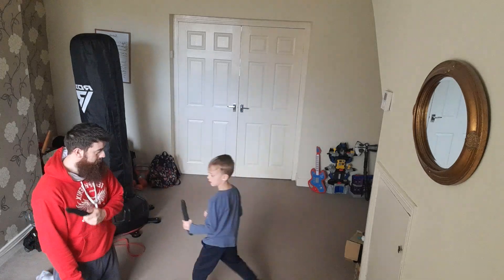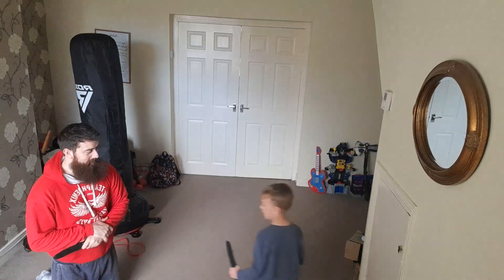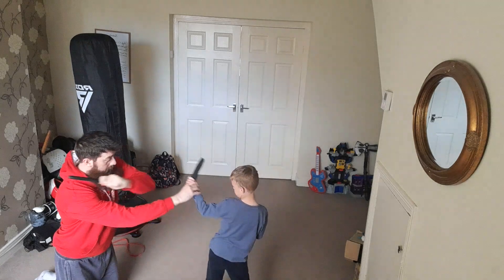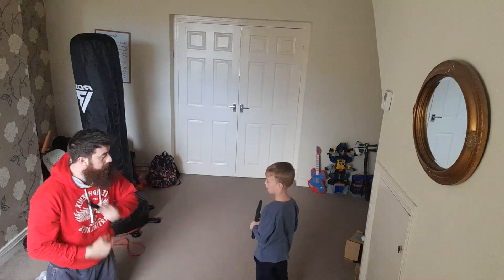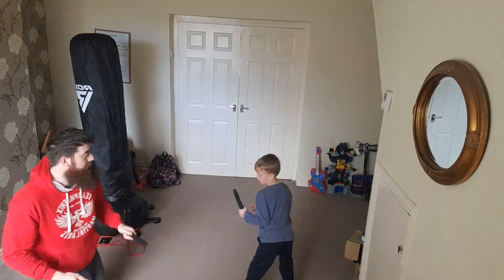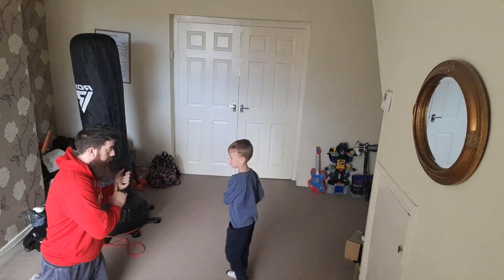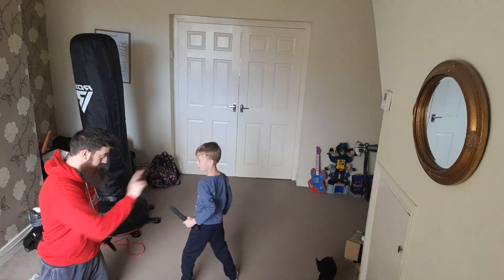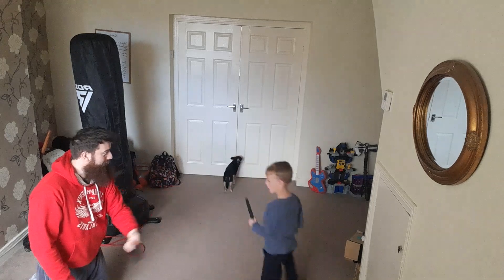Jake learning to defang.